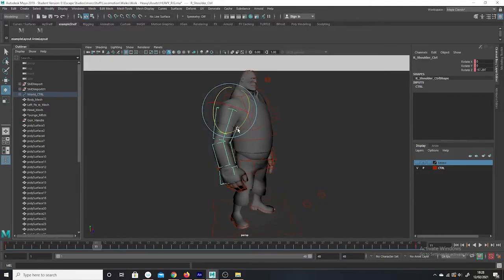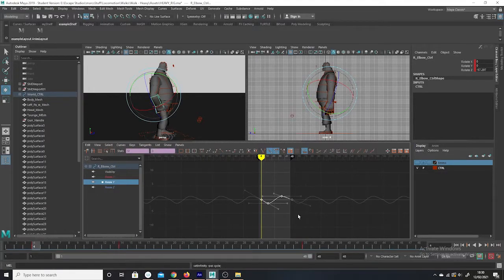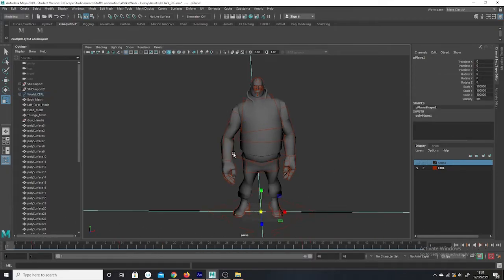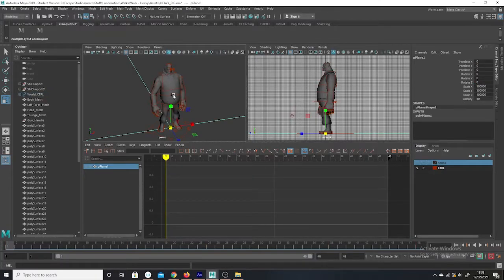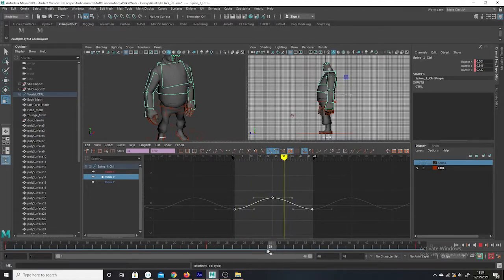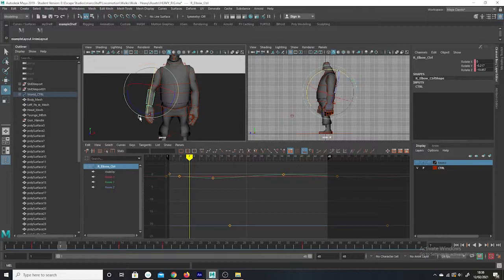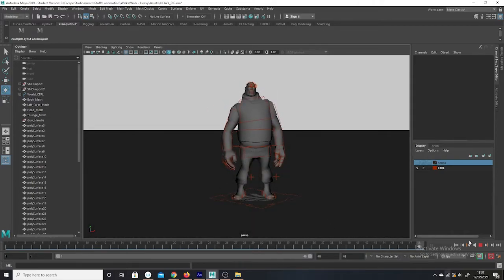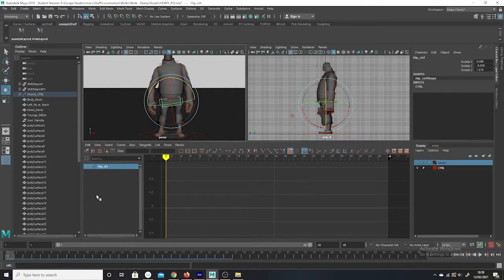Rest Cycle Part 2